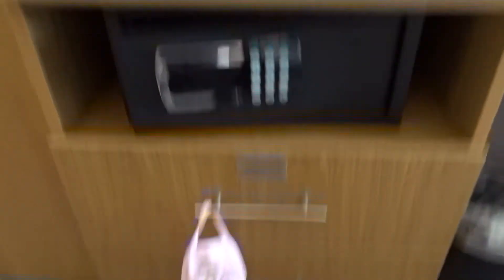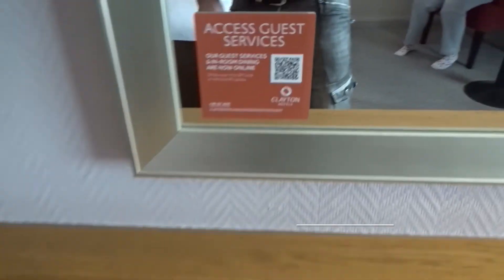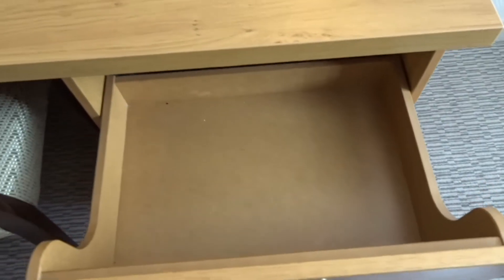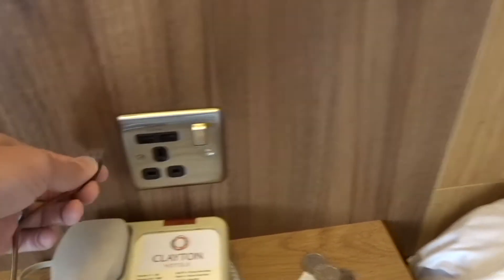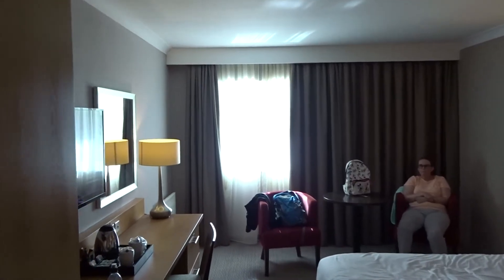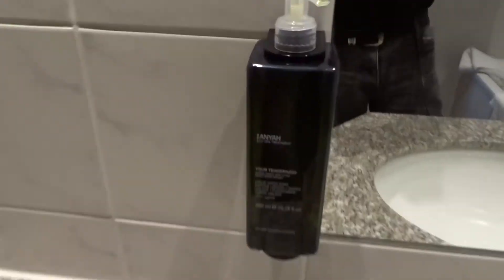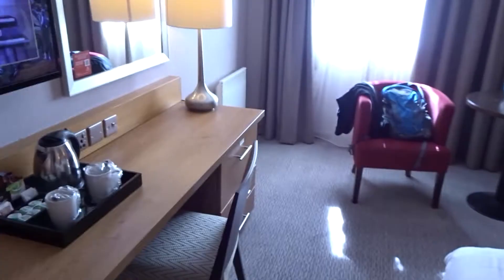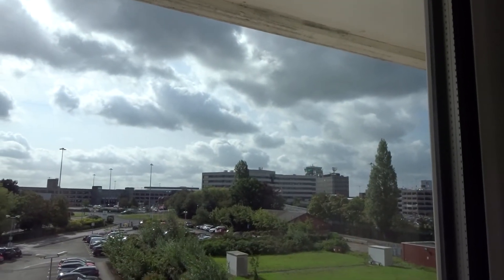Clayton Hotel Manchester Airport full room tour 2020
A full room tour of the Clayton Hotel at Manchester airport,
room 311.